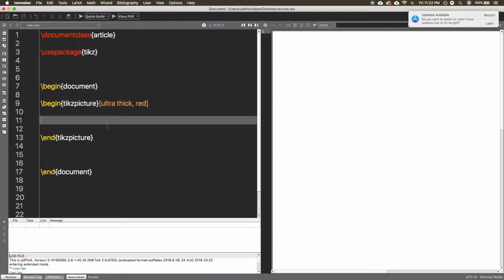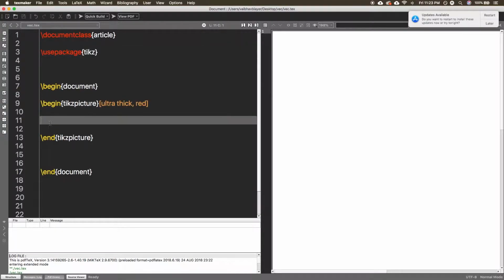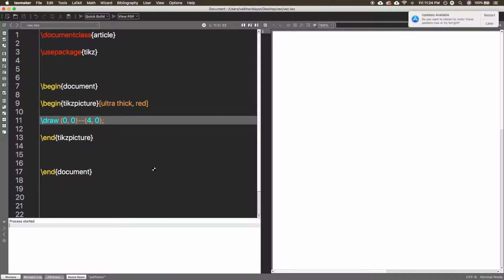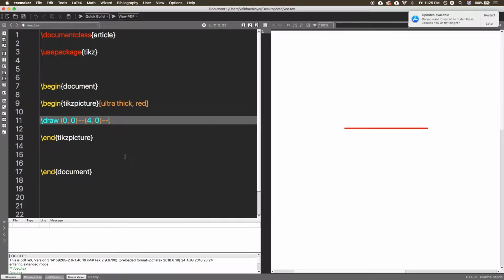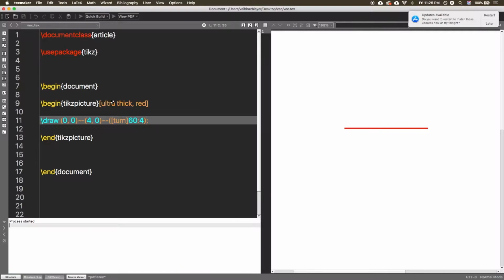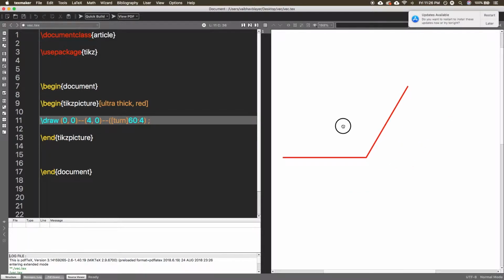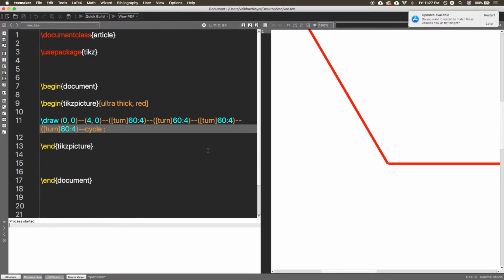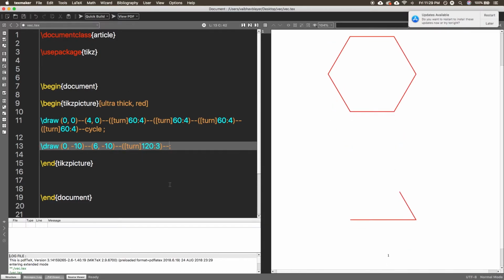How to make regular hexagon ? easiest method